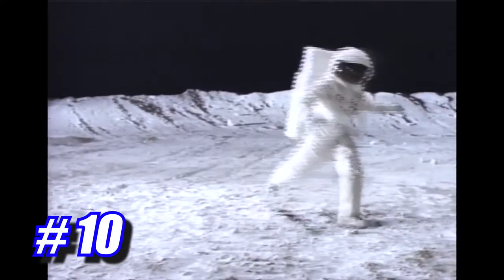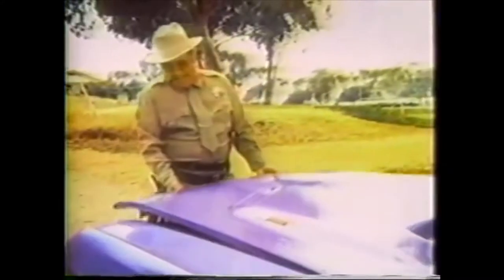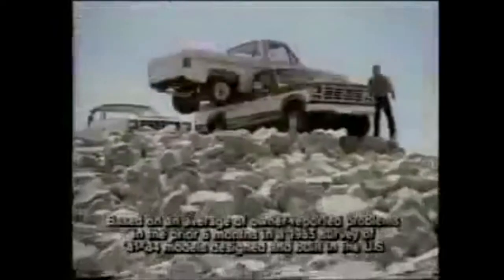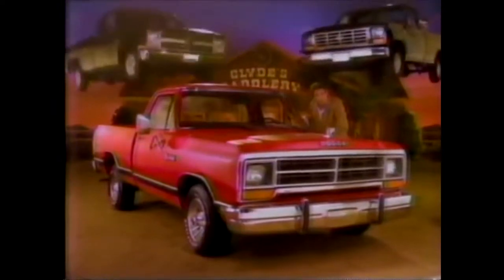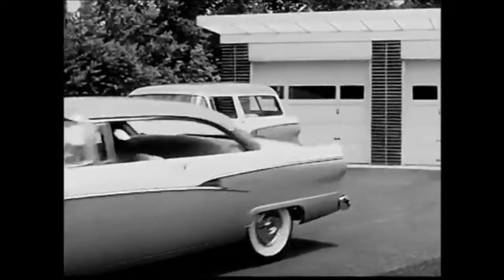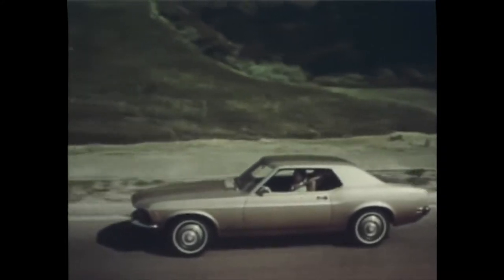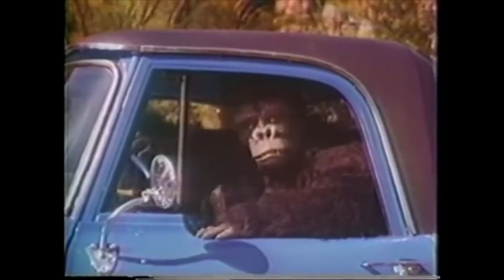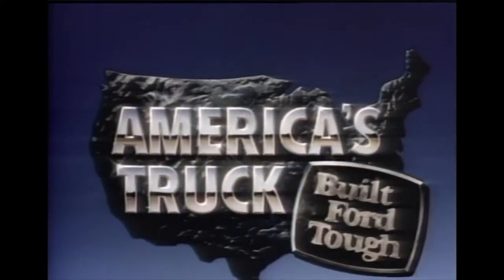TOP 10 OLD SCHOOL CAR AND TRUCK TV COMMERCIALS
THIS IS A COLLECTION OF SOME OF MY PERSONAL FAVORITE OLDER TV COMMERCIALS. TV COMMERCIALS RANGE FROM THE 1950S-1980S SOME FUNNY , SOME SERIOUS, AND SOME THAT ARE KIND OF WRONG BY TODAYS STANDARDS. AUTOMOTIVE ENTHUSIASTS WILL ENJOY.